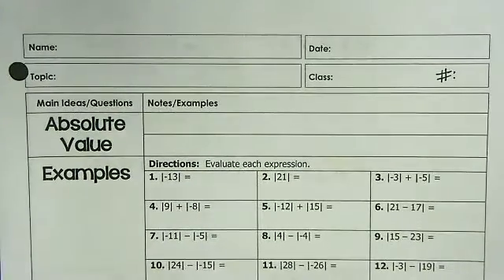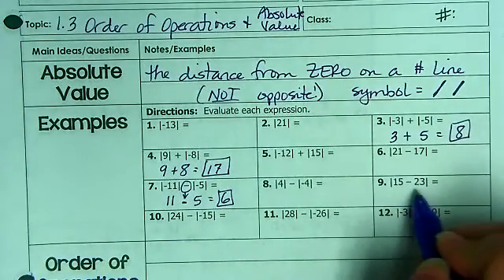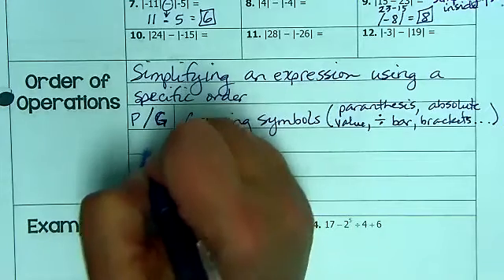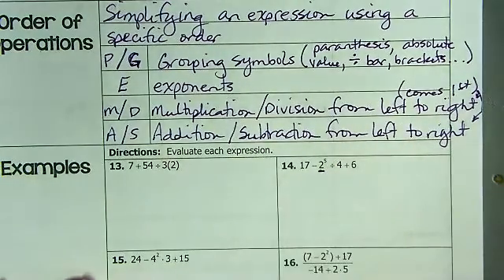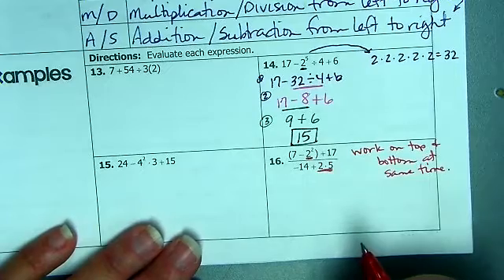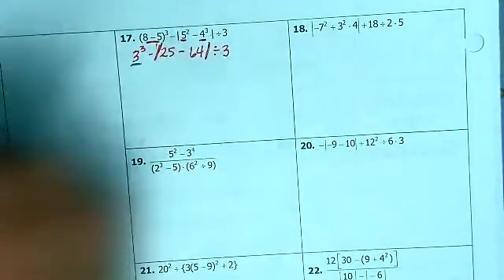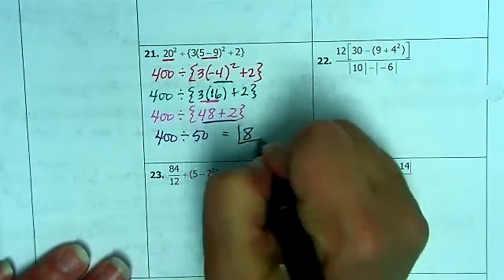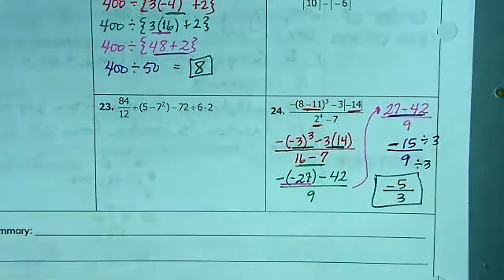Alg 1.3 Order of Operations Lesson Video